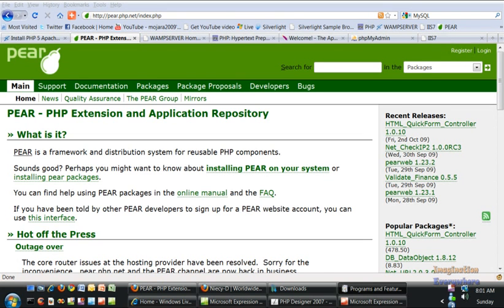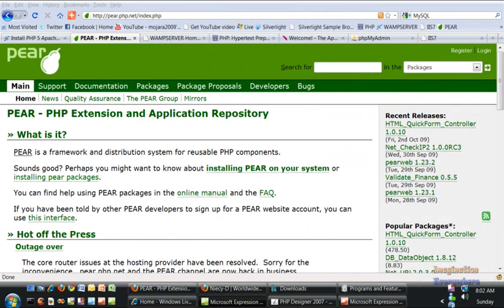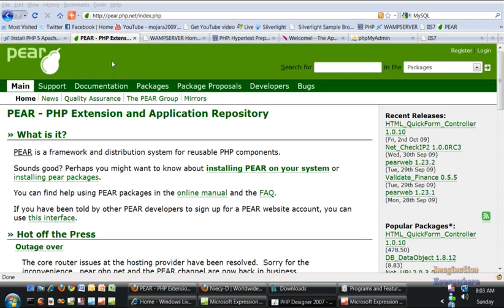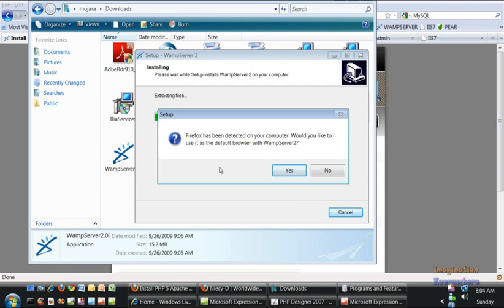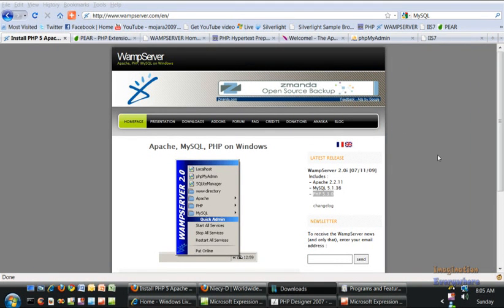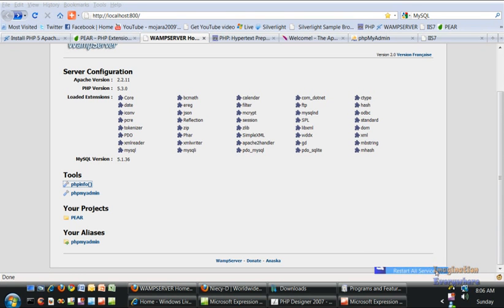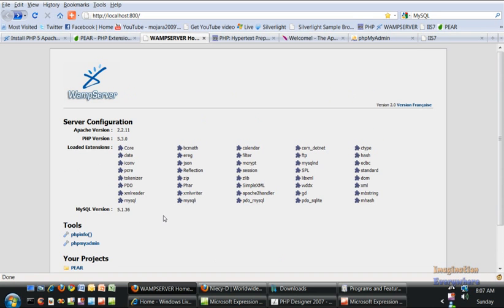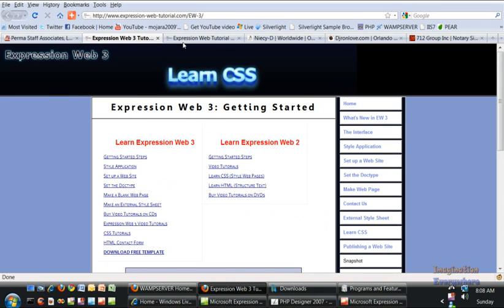PEAR Video Tutorial 2 Installing WAMP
Amen Moja Ra demonstrates how PHP can be installed on Windows Vista Ultimate. This is important is it relates to installing PEAR.